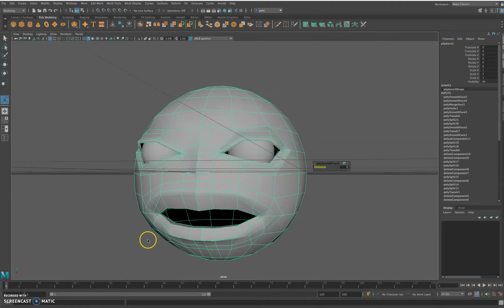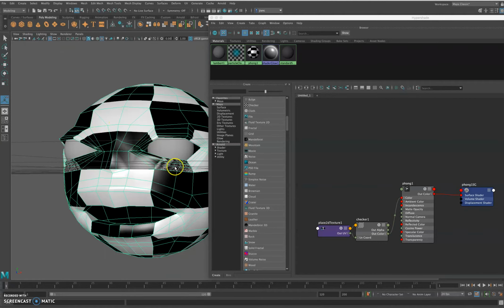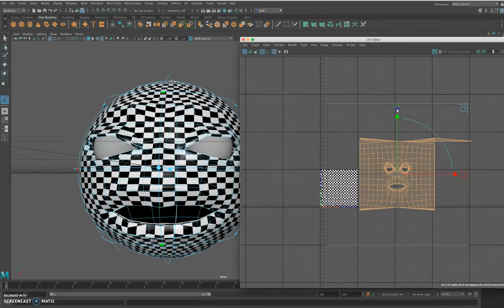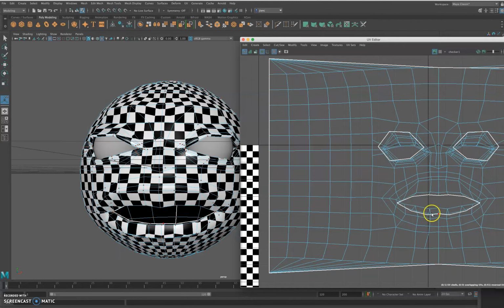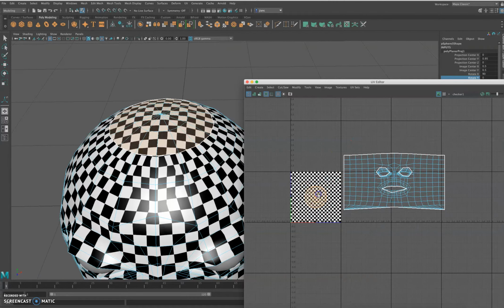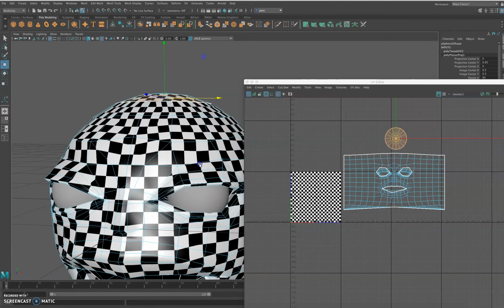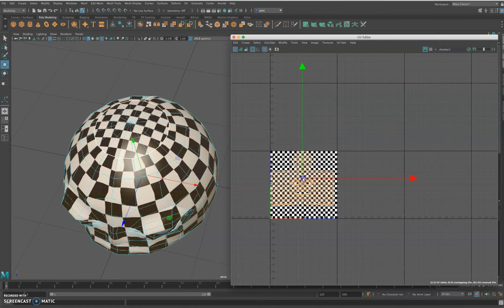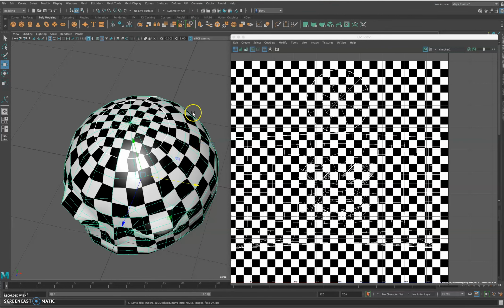face animate 3 uv